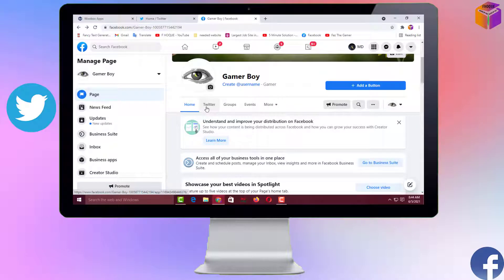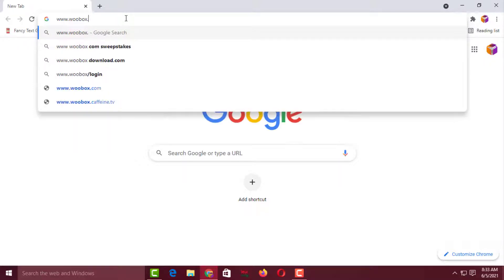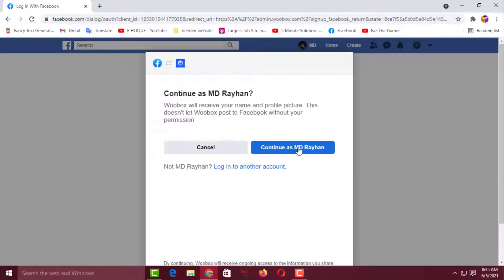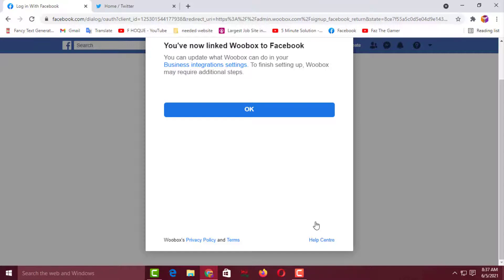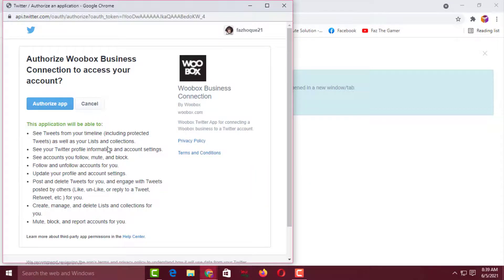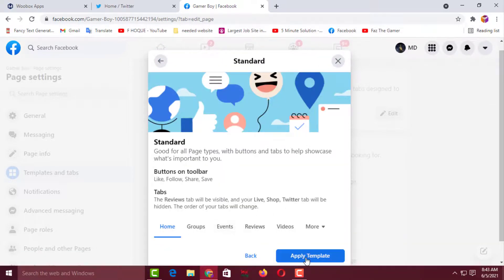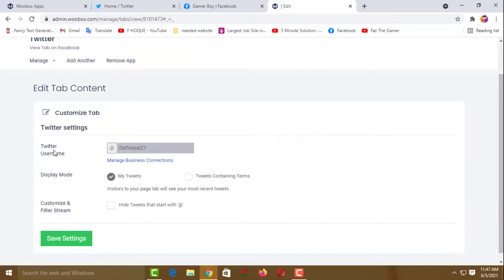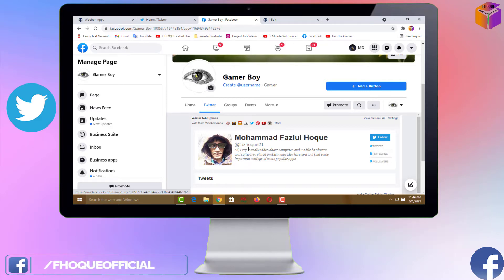how to add twitter tab on Facebook page 2021 | link twitter tab with FB page 2021 | F HOQUE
Hello Friends,
In this video you will find that how to add twitter tab on facebook page or you can say how to connect twitter tab on facebook page. Friends here I have shown an easy way to link up twitter tab on facebook page. To show twitter tab on fb page you have to follow some easy steps that you can do yourself without help of someone.

From
F HOQUE.